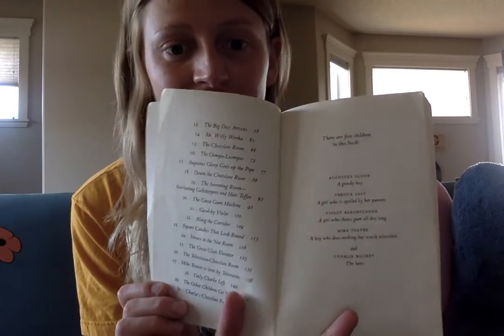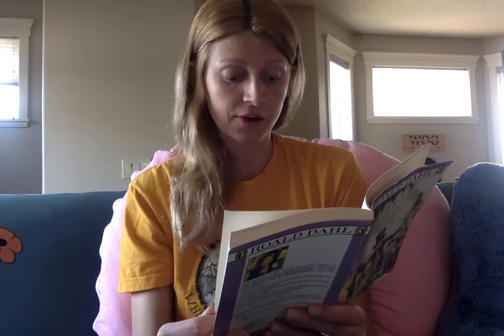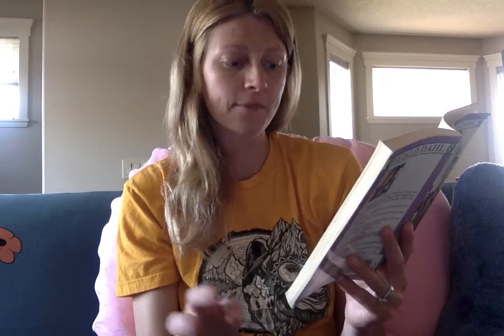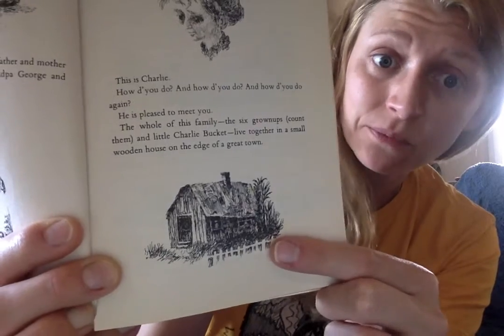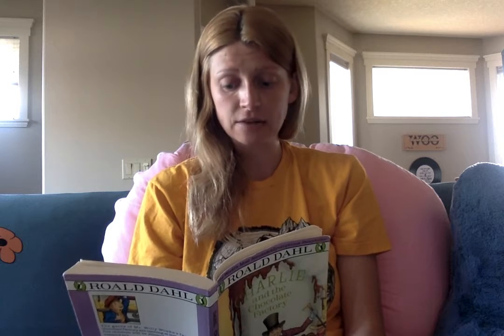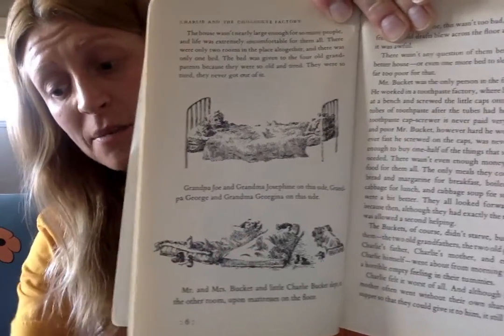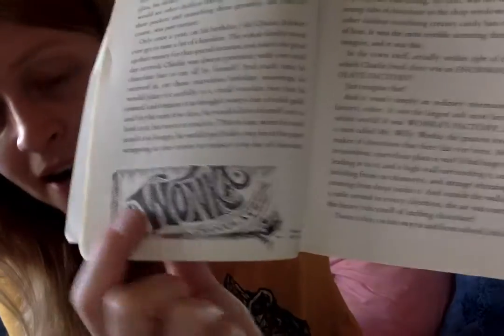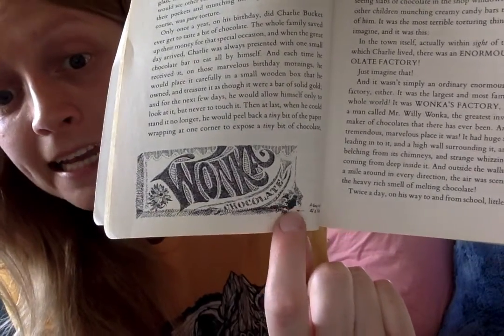"Charlie and the Chocolate Factory" Chapter 1